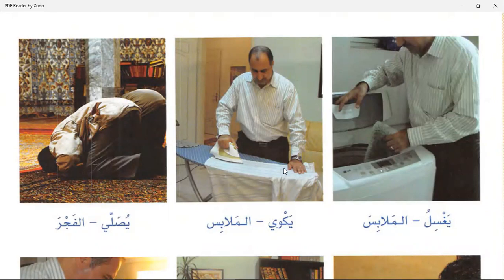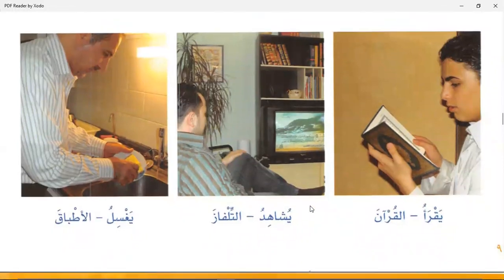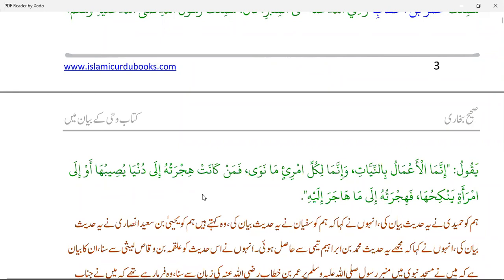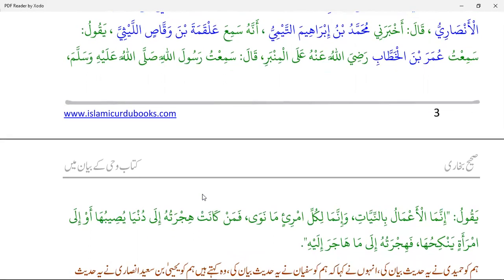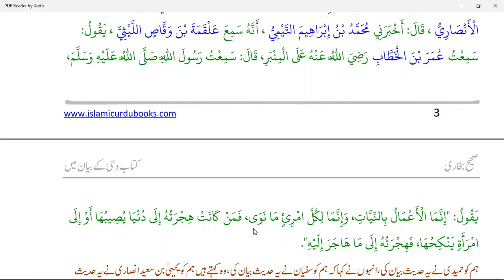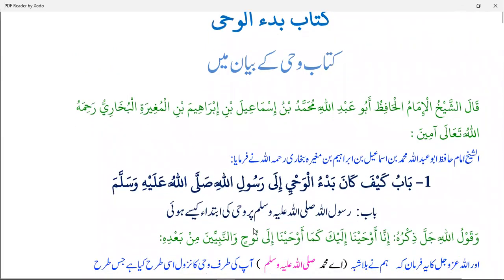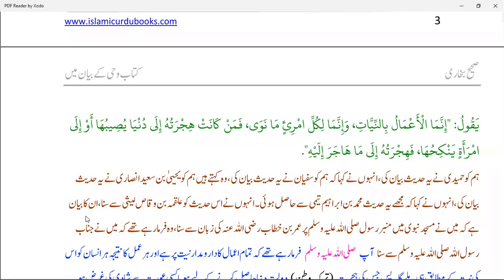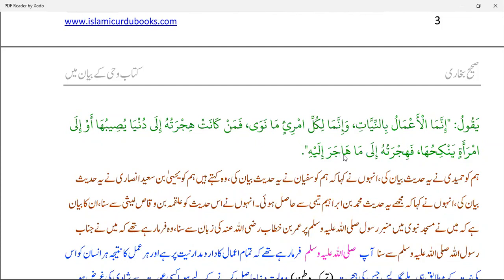Class 20 | Lesson 32 of Al Arabiyyahtu Bayna Yadayk Book 1 Part 1 in English Language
The best place to learn Arabic Online in an easy and convenient way that you can use it in everyday conversation, writing and reading. completely new way of teaching Arabic.